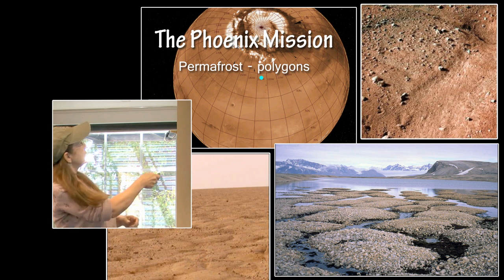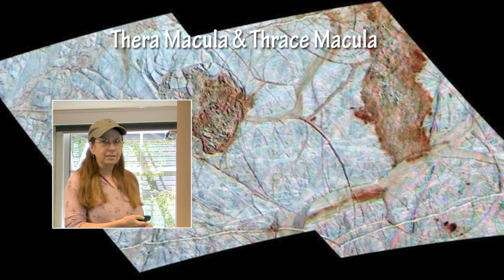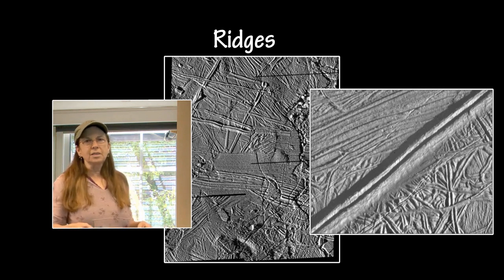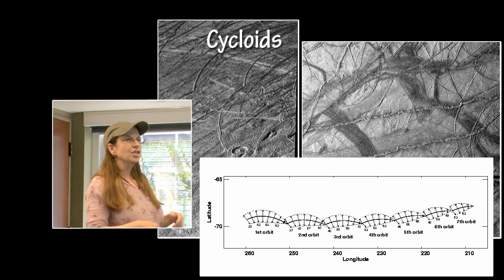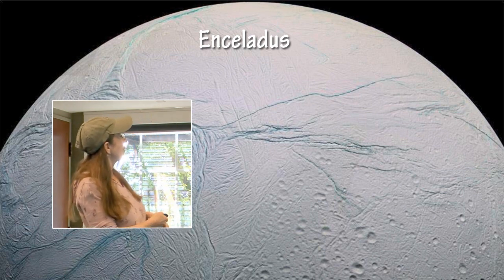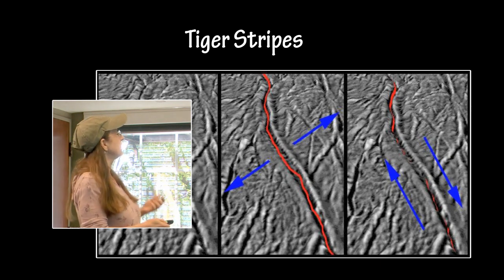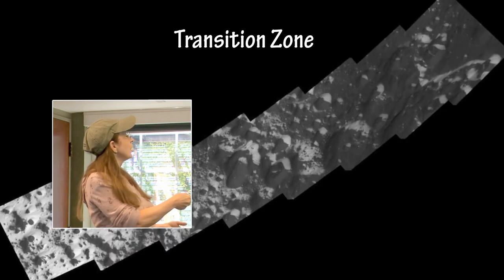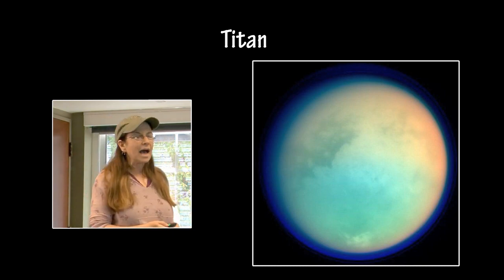Planetary Science 2015 Part 2